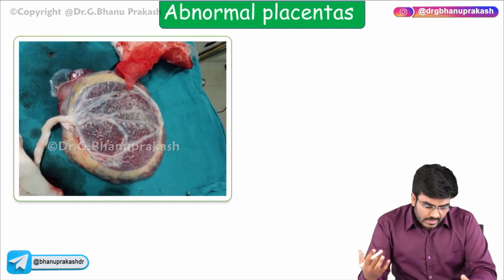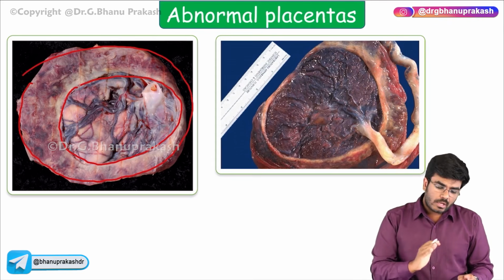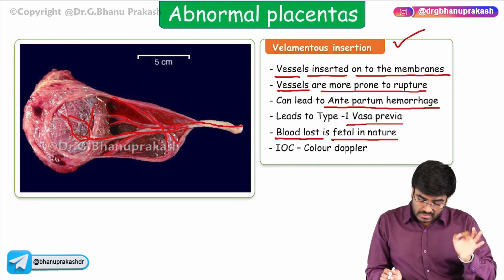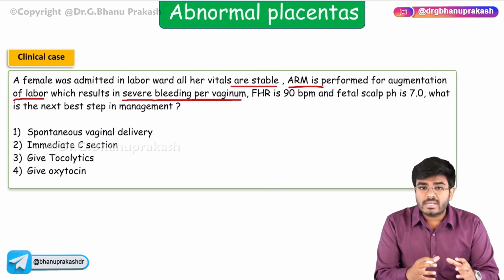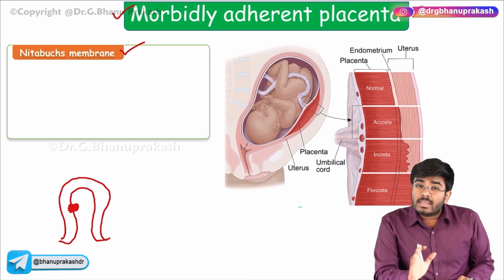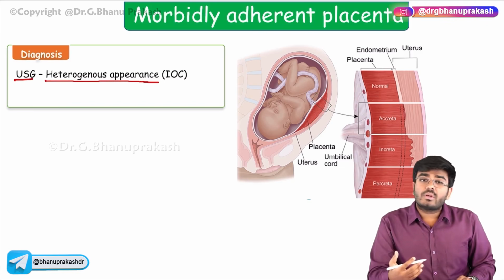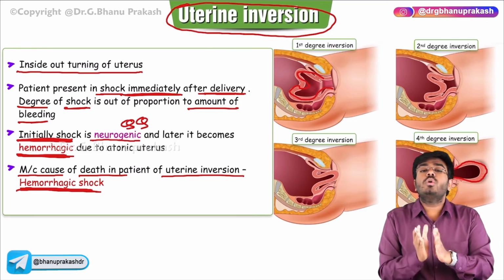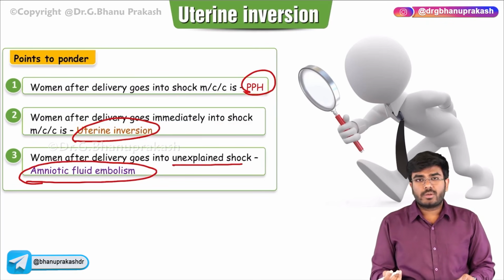7. Placental Abnormalities : Obstetrics and Gynaecology Lecture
Placental Abnormalities -
Placental abnormalities refer to a range of conditions where the structure, position, or function of the placenta is compromised, potentially leading to significant maternal and fetal complications. These abnormalities can affect pregnancy outcomes and may require specialized management to ensure the health and safety of both mother and baby.

Types of Placental Abnormalities :
Placenta Previa:
The placenta is abnormally implanted in the lower segment of the uterus, covering part or all of the cervical os. This condition can lead to painless vaginal bleeding in the third trimester and often necessitates delivery by cesarean section.

Placental Abruption:
Premature separation of the placenta from the uterine wall, leading to painful vaginal bleeding, uterine tenderness, and fetal distress. This is a medical emergency requiring immediate intervention to prevent serious outcomes for both mother and fetus.

Placenta Accreta Spectrum:
Placenta Accreta: The placenta attaches too deeply into the uterine wall without penetrating the muscle.
Placenta Increta: The placenta invades the myometrium (muscular layer of the uterus).
Placenta Percreta: The placenta penetrates through the entire uterine wall and may invade nearby organs, such as the bladder. These conditions increase the risk of severe postpartum hemorrhage and often require surgical intervention.

Vasa Previa:
Fetal blood vessels cross or run near the internal os of the cervix, unprotected by the placenta or umbilical cord. This condition can lead to life-threatening bleeding if the vessels rupture during labor.

Circumvallate Placenta:
A placental abnormality where the fetal membranes (chorion and amnion) double back on the fetal side of the placenta, leading to a raised, thickened ring around the placenta. This can increase the risk of bleeding, preterm birth, and fetal growth restriction.

Succenturiate Placenta:
The placenta has one or more accessory lobes connected to the main placenta by blood vessels. This abnormality can lead to retained placental tissue after delivery, increasing the risk of postpartum hemorrhage and infection.

Placental Infarcts:
Areas of dead tissue within the placenta due to interrupted blood supply. Small infarcts are common and generally harmless, but large or multiple infarcts can compromise placental function, leading to fetal growth restriction or stillbirth.

Clinical Significance -

Maternal Complications:
Abnormal bleeding, postpartum hemorrhage, uterine rupture, and increased risk of hysterectomy, particularly in cases of placenta accreta spectrum disorders.

Fetal Complications:
Fetal growth restriction, preterm birth, fetal hypoxia, and increased perinatal mortality, especially in cases of placental abruption or vasa previa.

Diagnosis -
Ultrasound: The primary imaging modality for diagnosing placental abnormalities. Doppler ultrasound may be used to assess blood flow and detect vasa previa or placental infarcts.
MRI: May be employed in complex cases, particularly to evaluate the depth of placental invasion in accreta spectrum disorders.

Management -

Monitoring and Delivery Planning:
Regular monitoring with ultrasound and clinical assessments to track fetal growth and maternal health.
Timing and mode of delivery are crucial, with many cases requiring planned cesarean delivery to avoid complications.

Surgical Interventions:
In cases like placenta accreta or increta, surgical management may include cesarean hysterectomy to control bleeding.

Emergency Management:
Immediate intervention is required for acute conditions like placental abruption or vasa previa, often necessitating rapid delivery and resuscitative measures.
Conclusion -
Placental abnormalities present significant risks during pregnancy, but with early detection and appropriate management, many complications can be minimized or avoided. A multidisciplinary approach is often required to ensure the best outcomes for both mother and baby 🩺🌸.